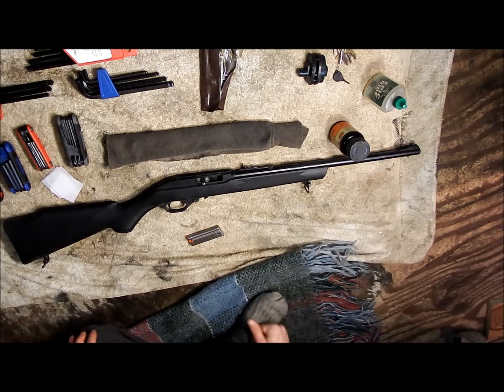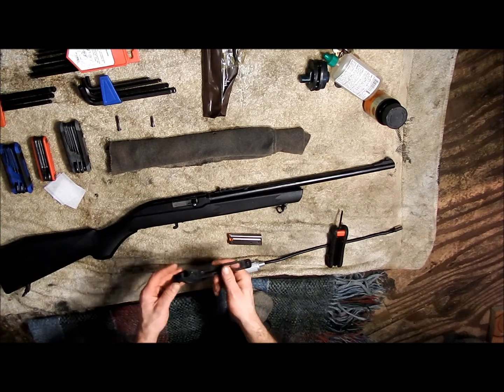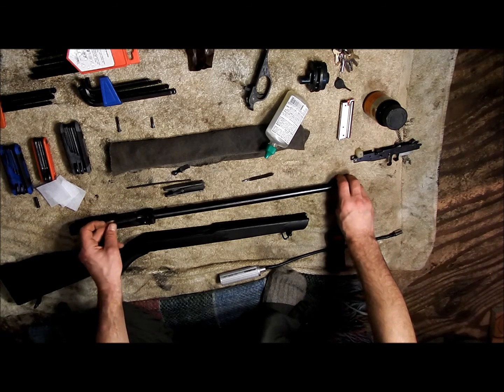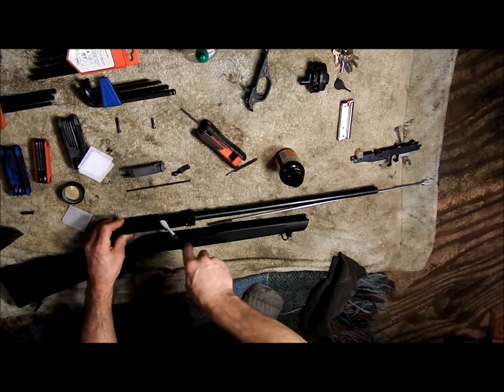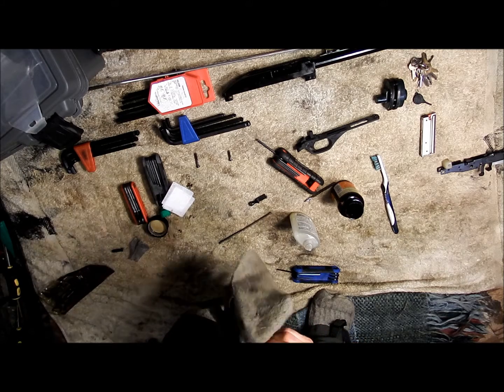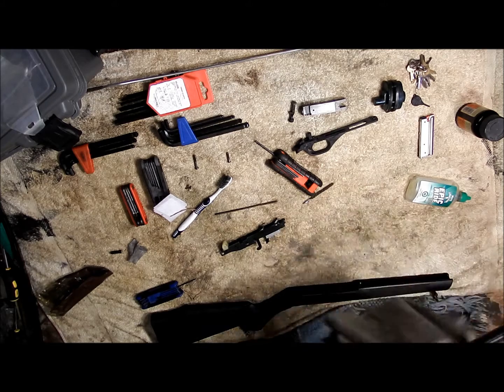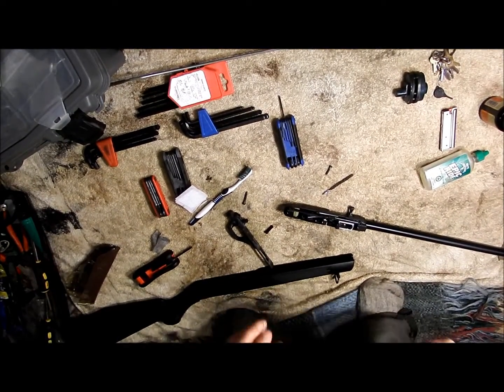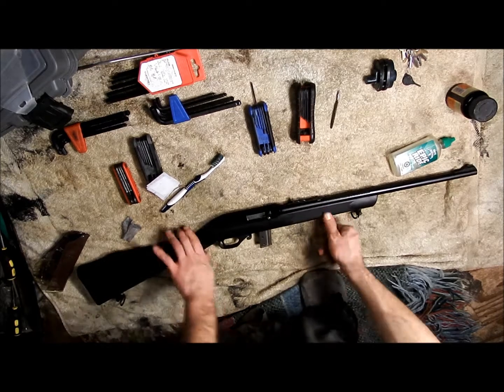Marlin 795 takedown cleaning and reassembly